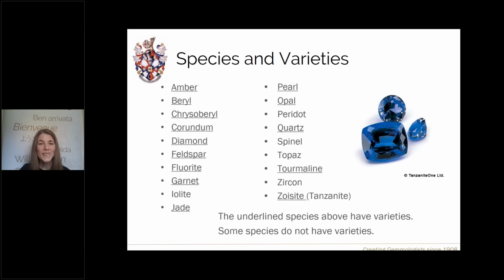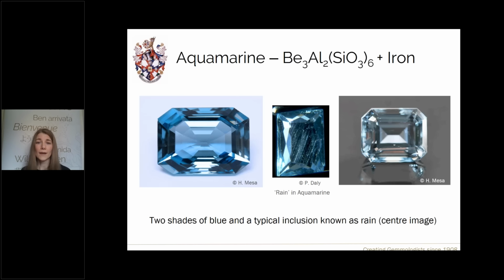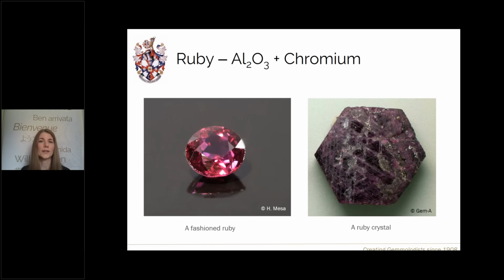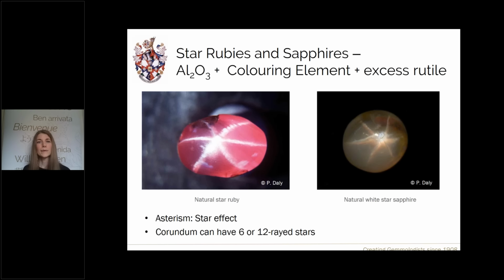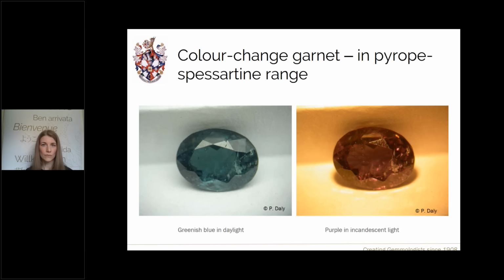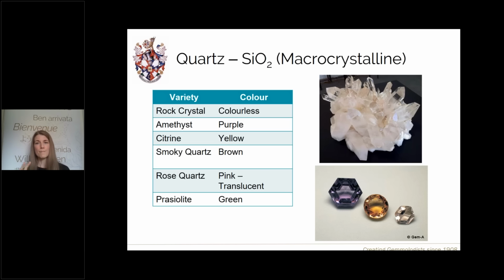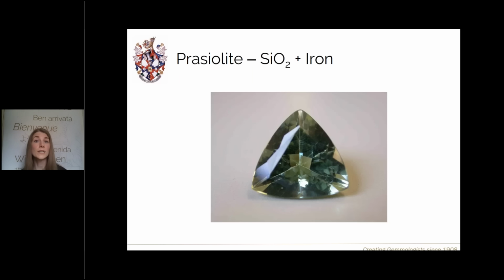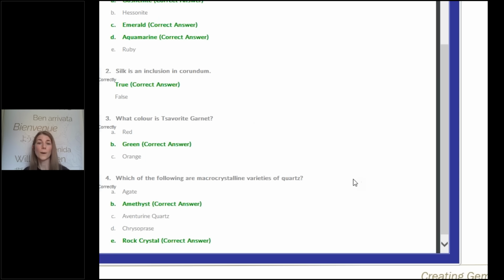Gem-A Live: Understanding Gemstone Species and Varieties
What makes an emerald an emerald and not an aquamarine? Gem-A tutor, Lily Faber FGA DGA, presents this webinar on gemstone species and varieties, providing an overview of the well-known groups beryl, corundum, garnet and quartz. This webinar also covers:

- Chemical Composition
- Inclusions
- Causes of Colour
- Optical Effects

This webinar was created as part of a weekly series of webinars known as Gem-A Live.